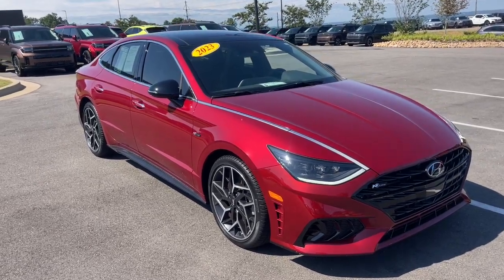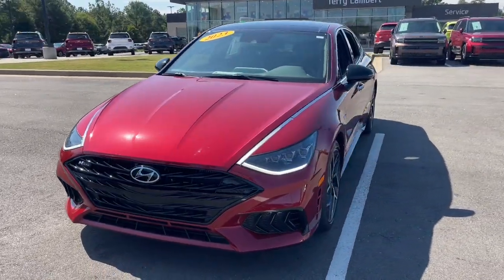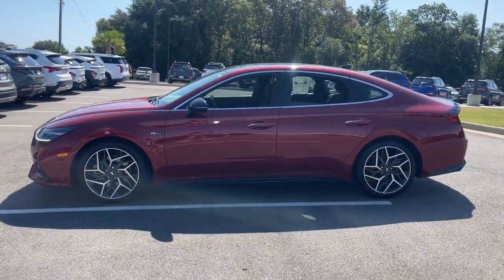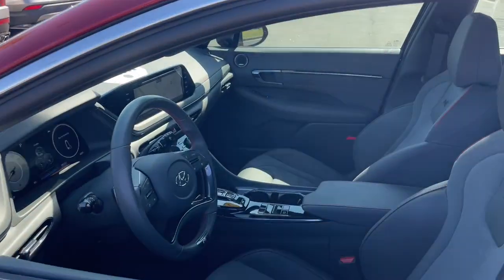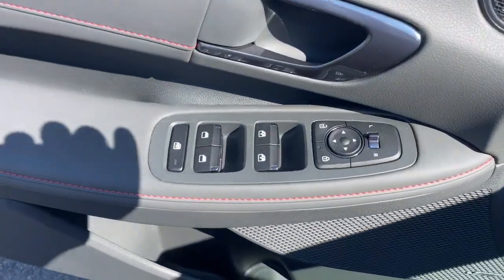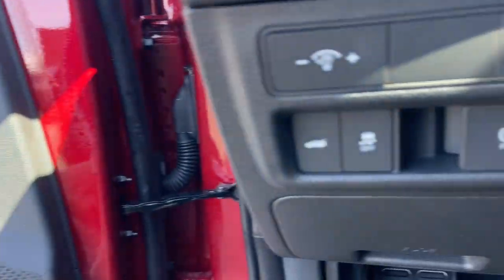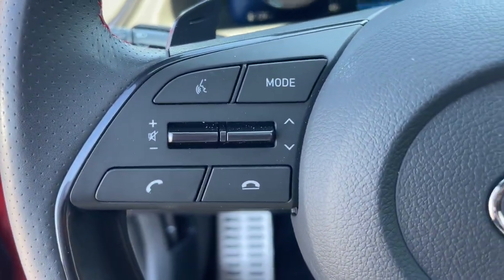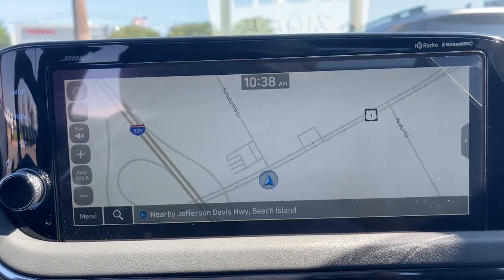2023 Hyundai Sonata N Line North Augusta, Aiken, Augusta, Grovetown, Evans SC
Pre-Owned 2023 Hyundai Sonata N Line available at Terry Lambert Hyundai located in 5585 Jefferson Davis Hwy, North Augusta, SC, 29841. Servicing the North Augusta, Aiken, Augusta, Grovetown, Evans area.
Please mention the stock RP331742 when you contact the dealership for this vehicle.

You'll have love at first sight with the   2023  Hyundai Sonata.  Whether you're commuting or cruising country roads, this smooth and spacious Sonata makes travel a treat. Its comfortable cabin with standard touchscreen infotainment and driver assistance, along with stylish good looks make this mid-size 4-door your go-to family sedan.  The following are some of this vehicles highlighted options: Apple Carplay®/Android Auto®, Navigation System, Moonroof, Keyless Entry, Satellite Radio, Heated Mirrors, Back-Up Camera, Power Driver Seat, Heated Front Seat(s), Dual Zone A/C. Get the modern style and connectivity you crave together with the space and comfort of a family sedan in this striking Sonata. See for yourself when you take it out for a test drive. Our professional staff looks forward to giving you excellent service!